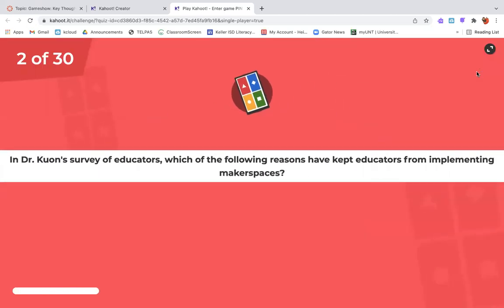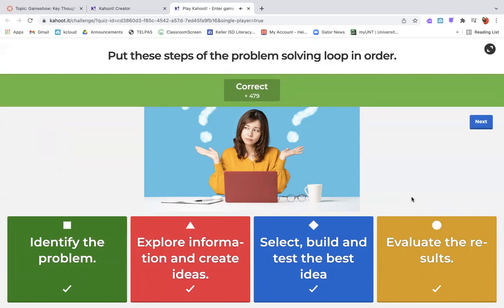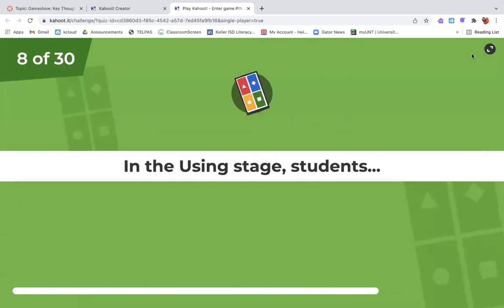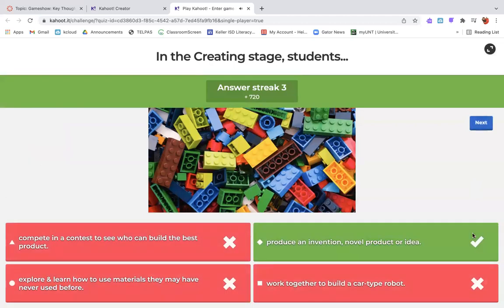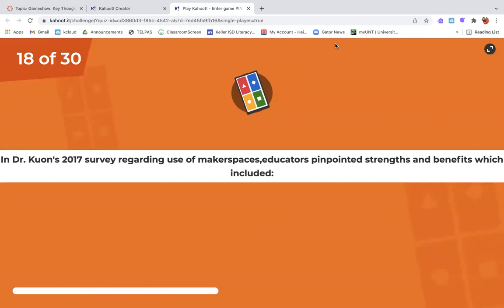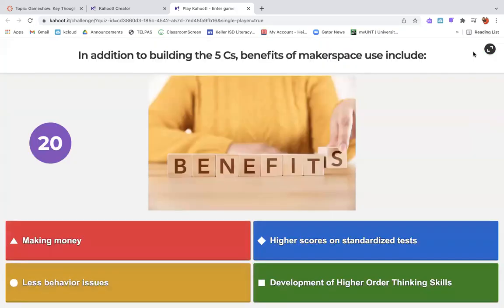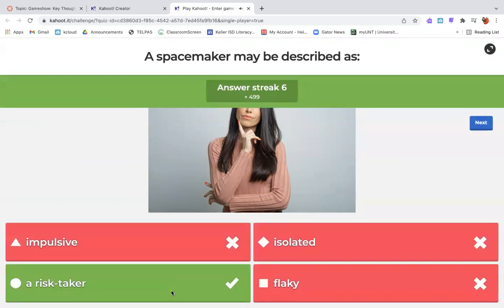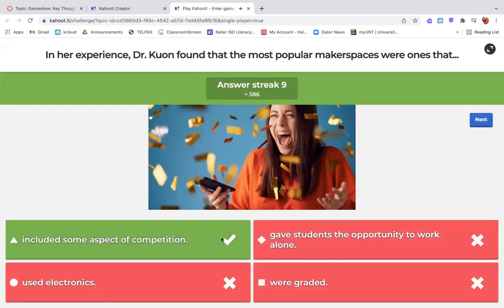INFO 5430 Gameshow